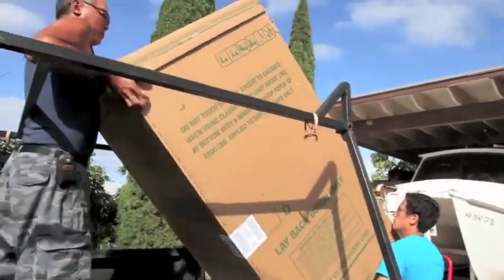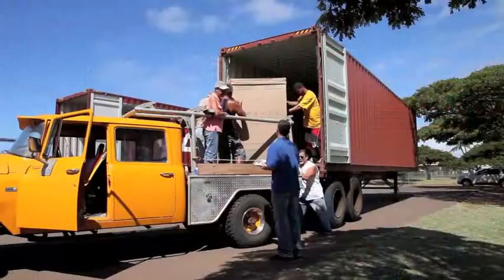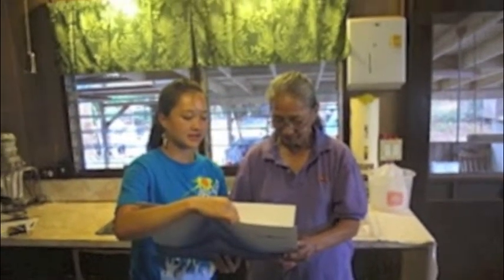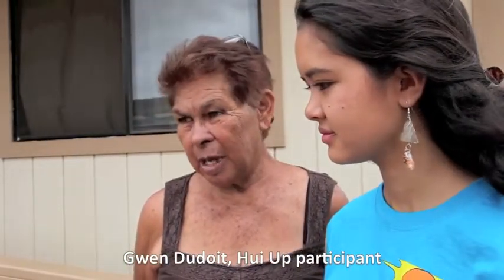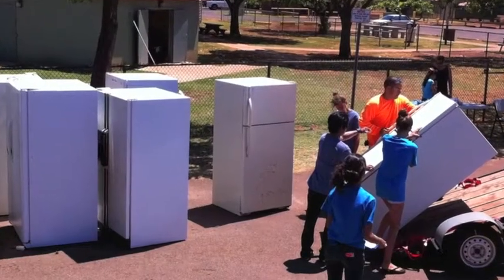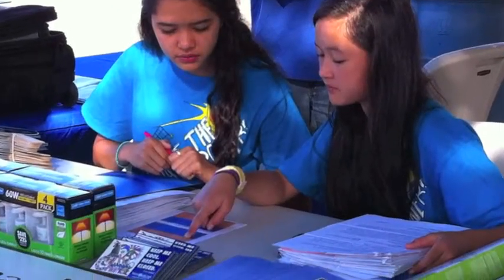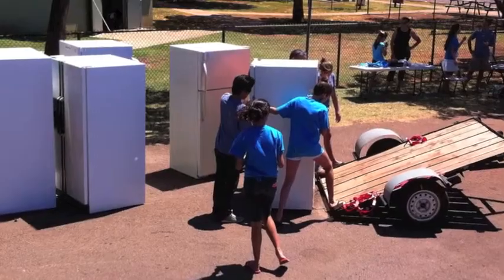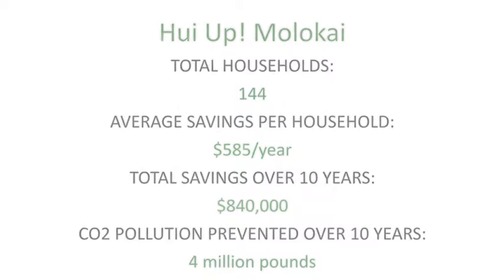Hui Up! Molokai 2011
Blue Planet Foundation's Hui Up! program launches on Molokai, providing 144 households with the opportunity to trade in their old refrigerators for ENERGY STAR models at a volume-discounted price.